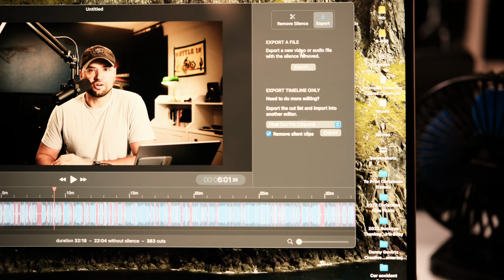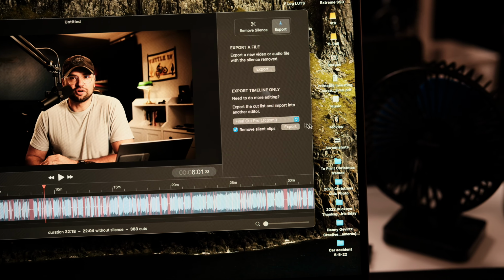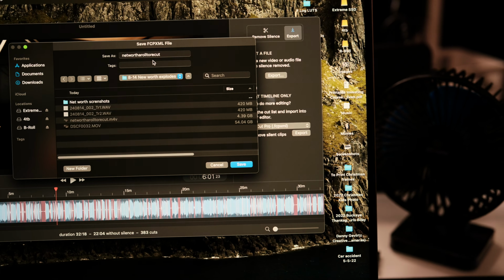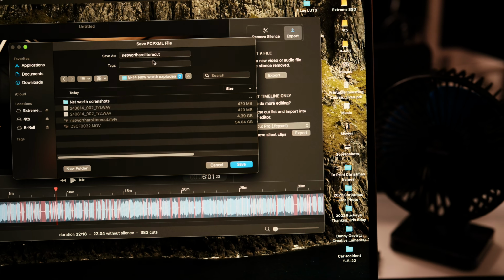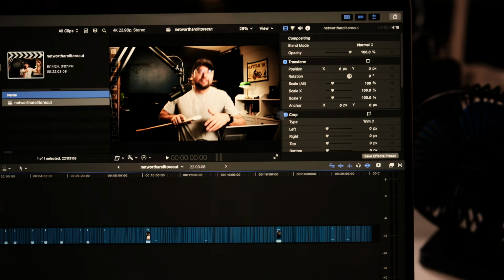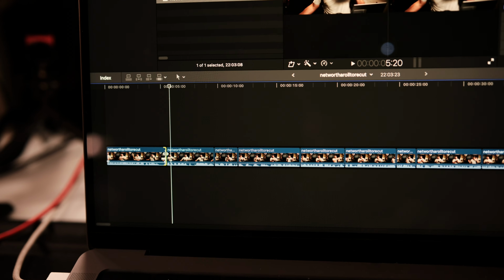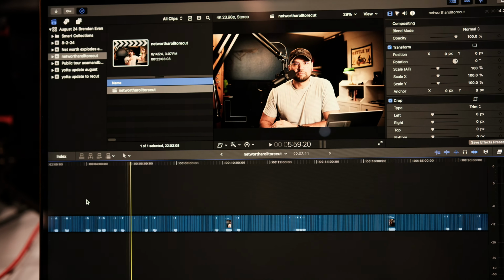This Software Saves Me HOURS of Video Editing Per Week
Recut is software I've used for about 2 years now, and it's become vital to my workflow.  It is reliable, simple, and the most time-saving software I've ever used.
This is not sponsored, I just wanted to make a review!